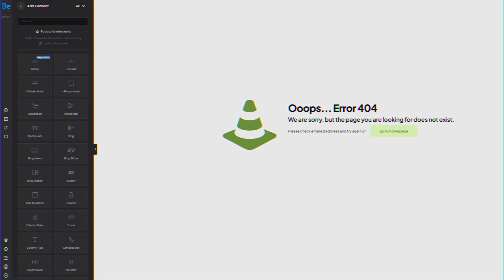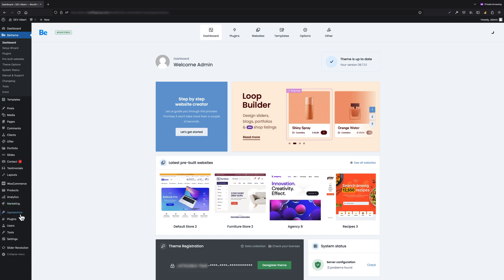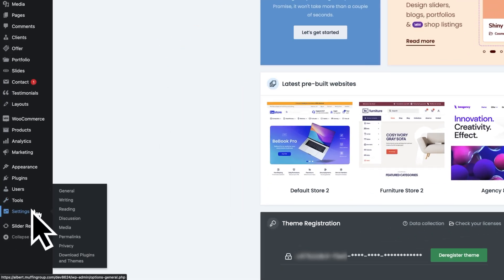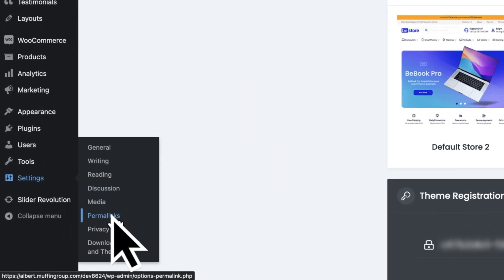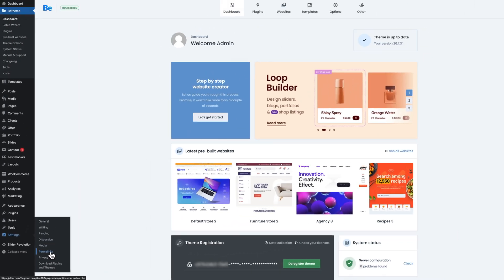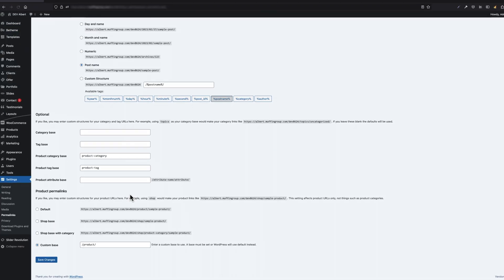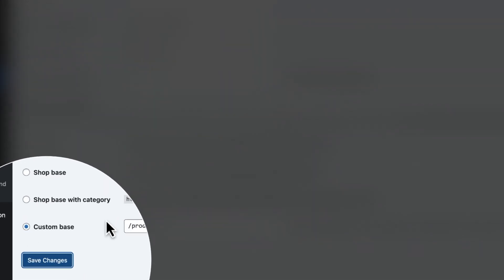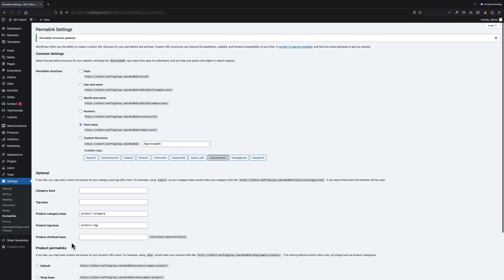WordPress 404 Custom Post Type Error ❌ [How To Fix It]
If you have ever encountered WordPress 404 Custom Post Type Error, this video is for you. From this short tutorial, you will learn how to fix it easily. This problem is caused by the so-called Rewrite Rules and isn't caused by the Betheme nor any other theme or plugin.